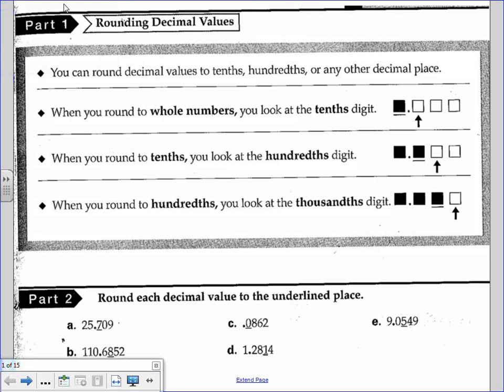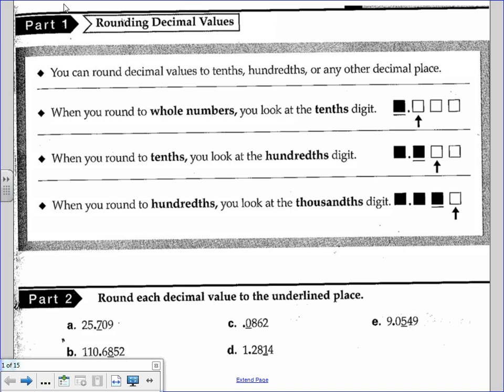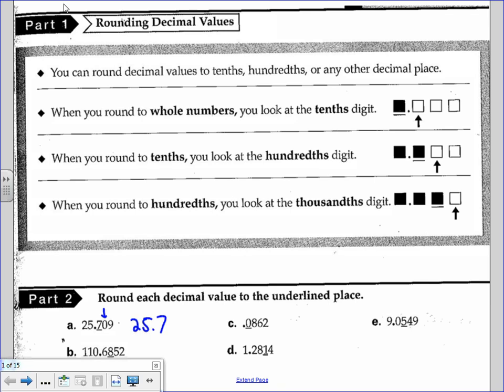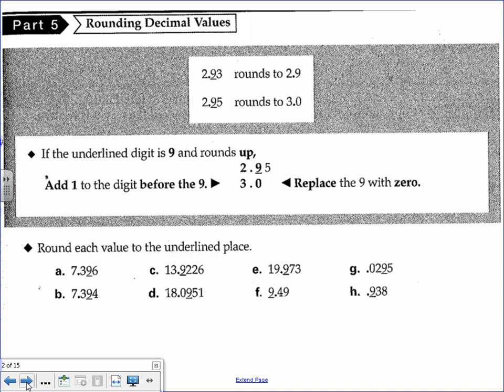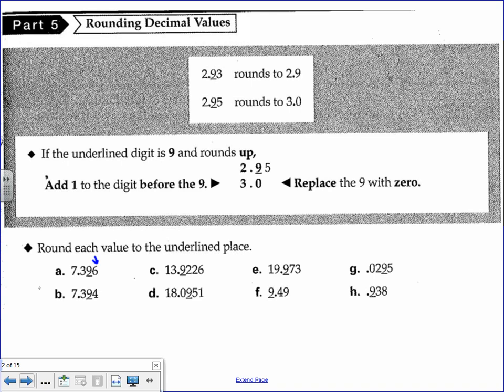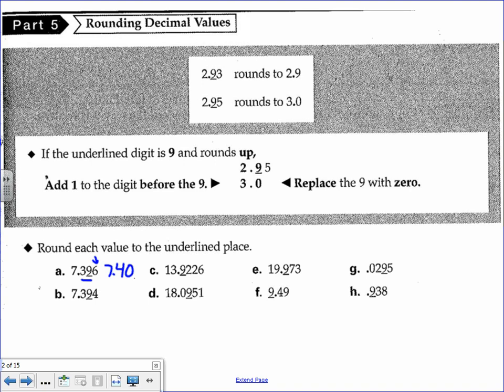MT 1B Review Part 1